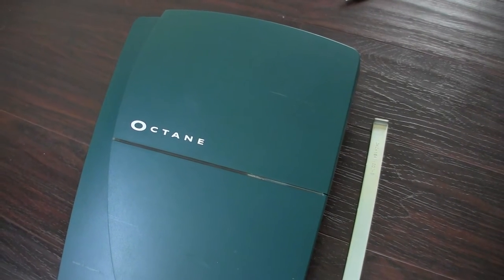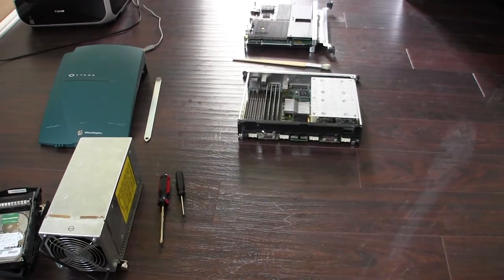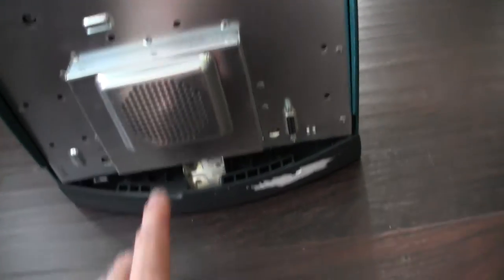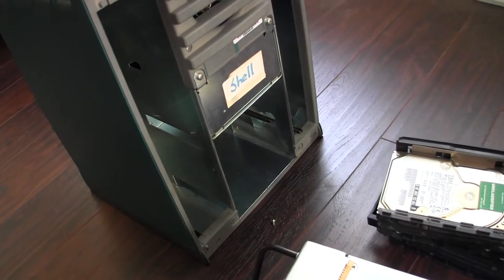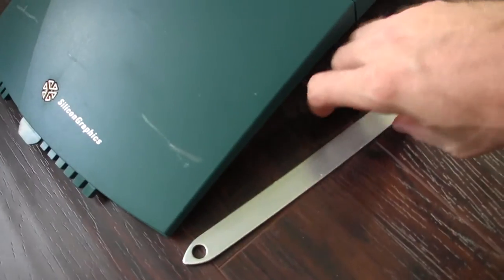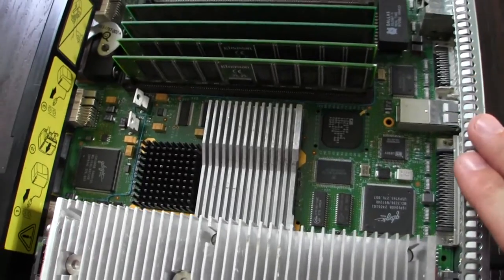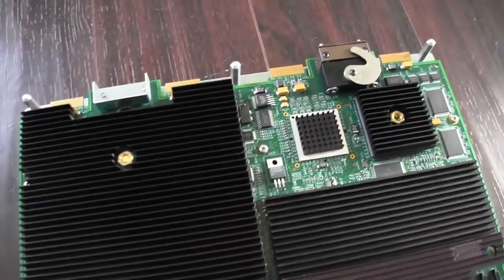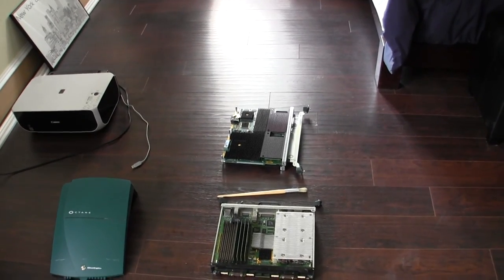Silicon Graphics Octane pickup!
I've finally picked up one of my personal computer grails- an original Silicon Graphics workstation, the Octane! Dual "mystery until tested" CPU, 640MB ram, 2 40gb SCSI disks, MXI graphics board with 2 T-RAM modules, 623watt PSU.